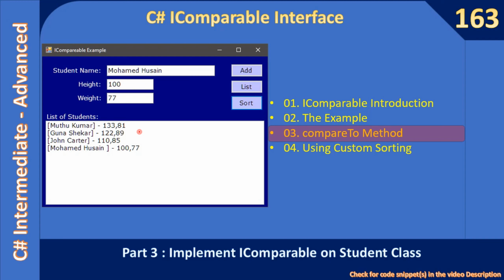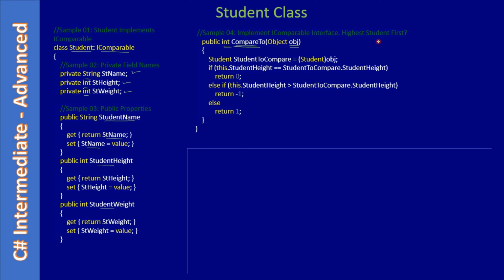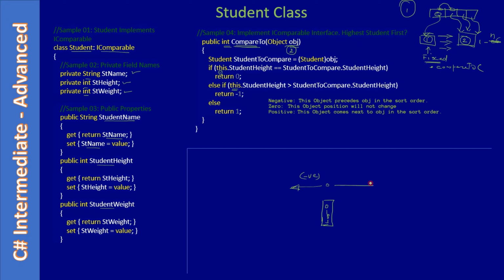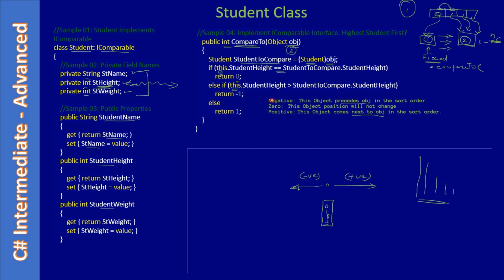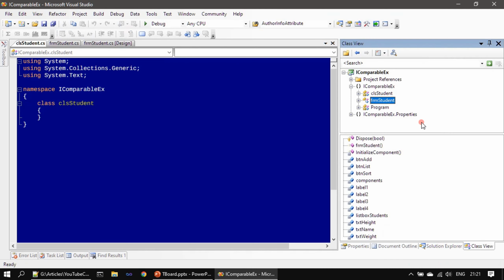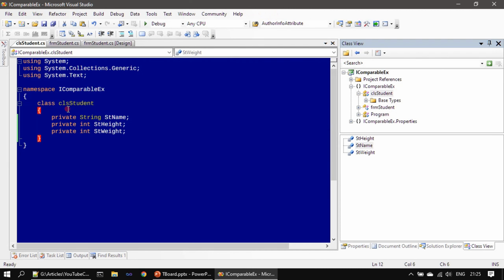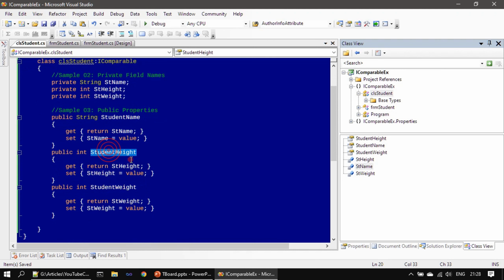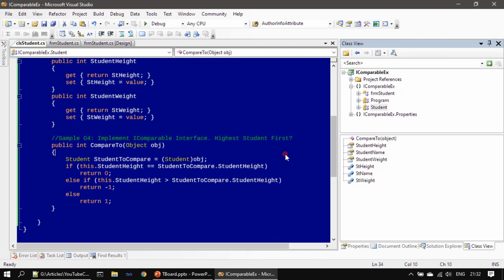C# IComparable | Part 3 - Implement compareTo | C# Advanced #163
In this C# Advanced Video, we will implement IComparable interface for the student class by writing the contract method CompareTo().